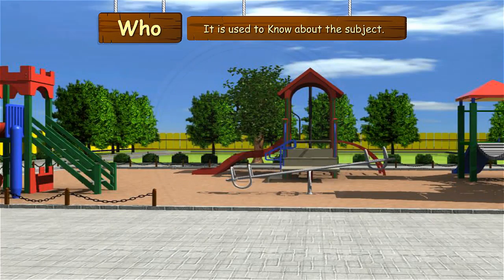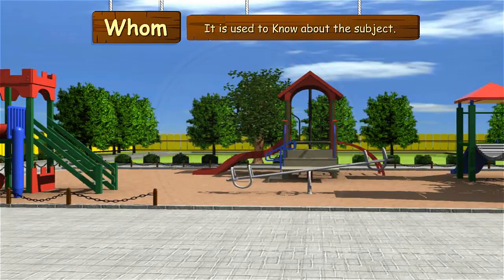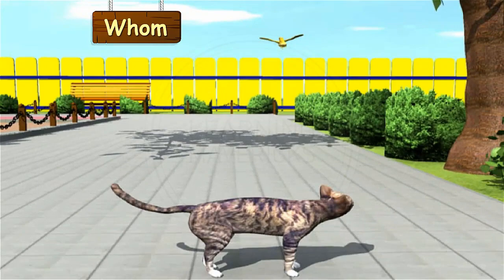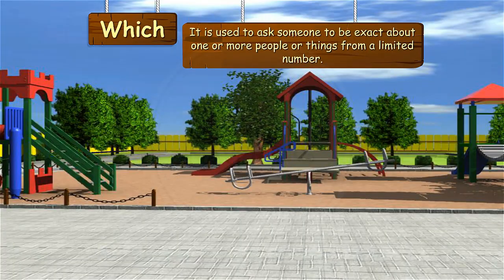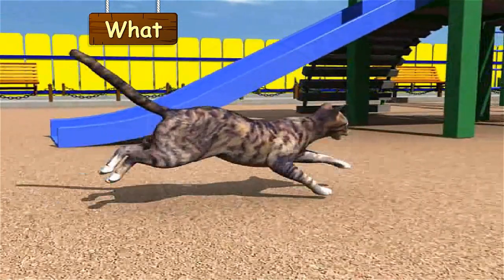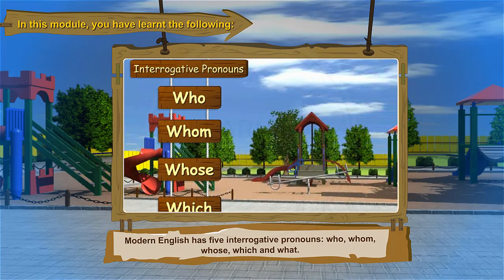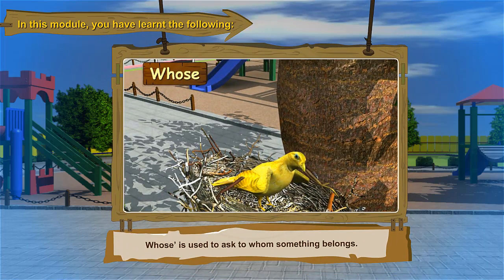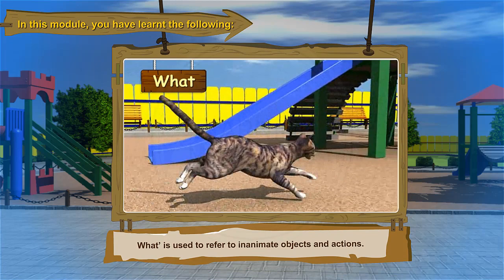Do You Know How To Use Interrogative Pronouns??